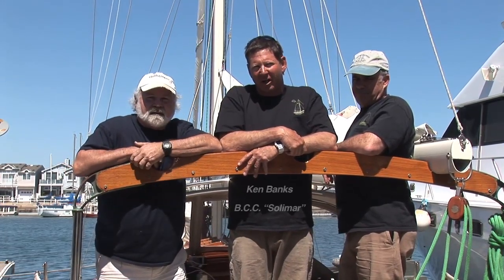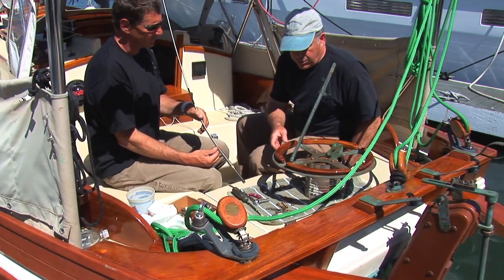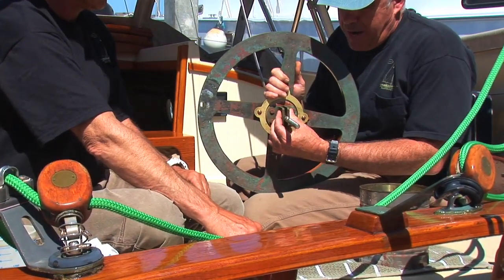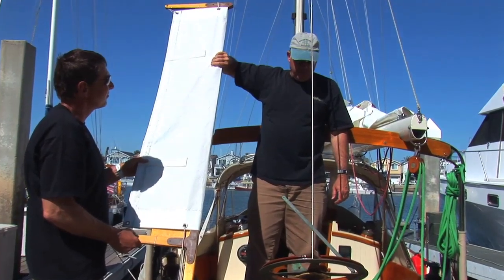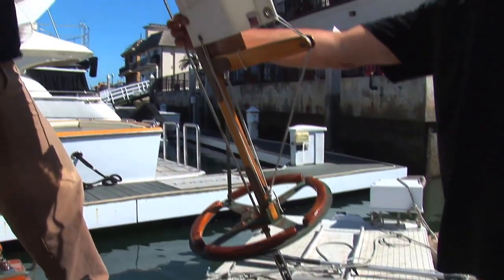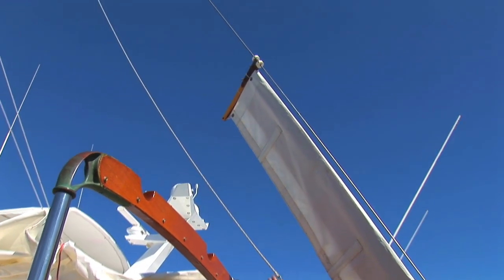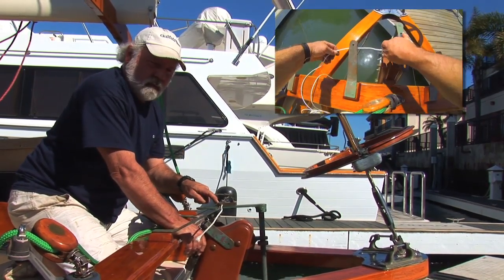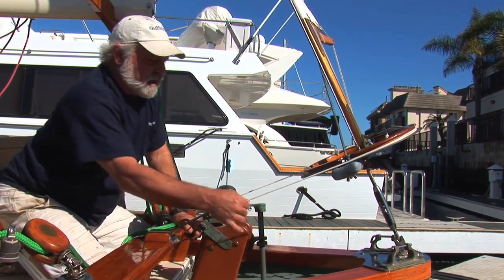Freehand Steering_Part 3_Upper Unit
Freehand Steering System_Part 3_Upper Unit Install

Welcome back to Part 3 of how to install the Freehand Steering System. I've enlisted Ken Banks with his BCC "Solimar" to come in for a clean and adjust and add the new "Bearing Plate" to his Freehand. Also joining me is Geoff Jenks, Falmouth owner to follow up where we left off from Part 2 of installing the lower unit.

Included in the description box below are three linked appendixes,

Hope these short movies answers any of your questions that you might have regarding the vertical axis Freehand Steering system.

Mike Anderson